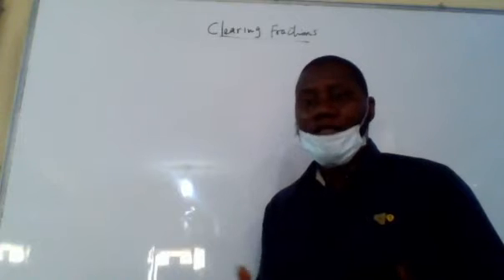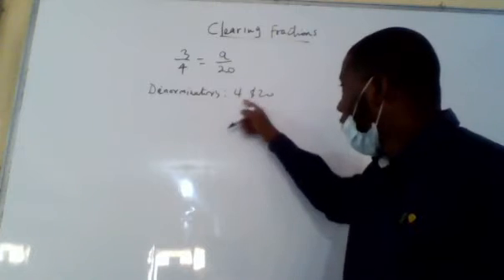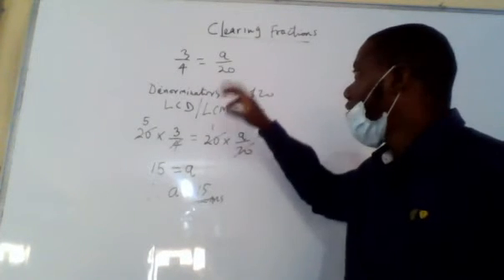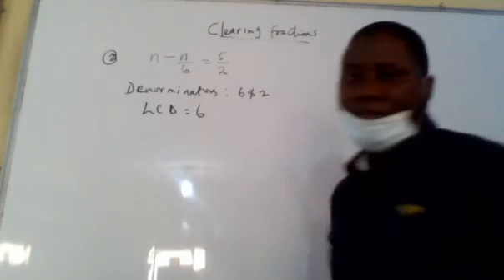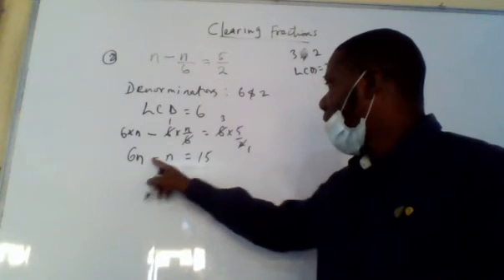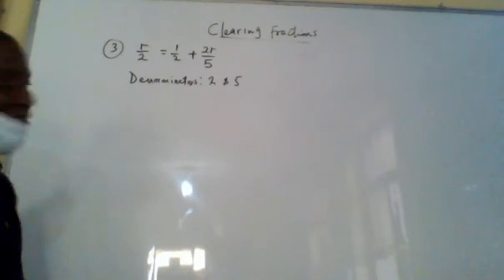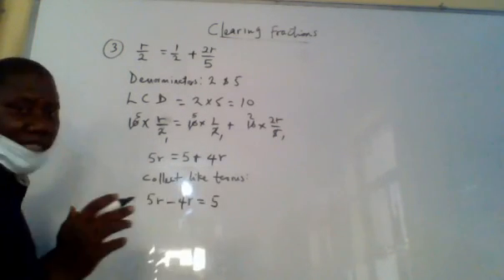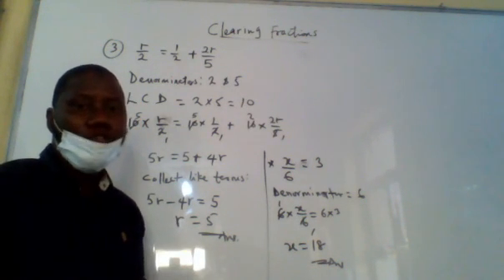Clearing Fractions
This video will help you know how to clear fractions through the following steps:
1. identifying the lowest common denominator (LCD);
2. multiplying each term of the given equation with the LCD;
3. reduce the equation to be able to find the unknown.